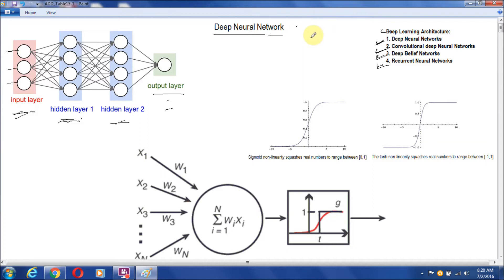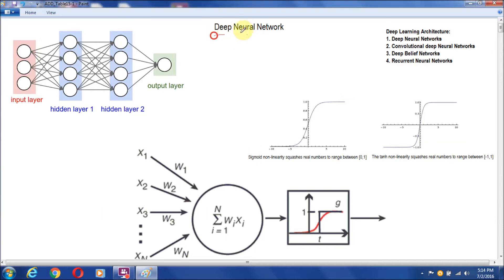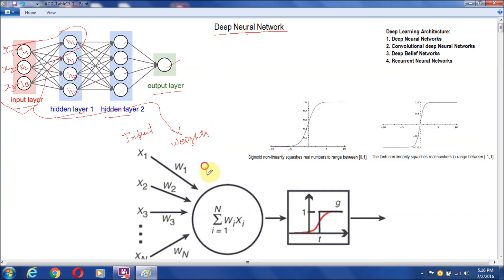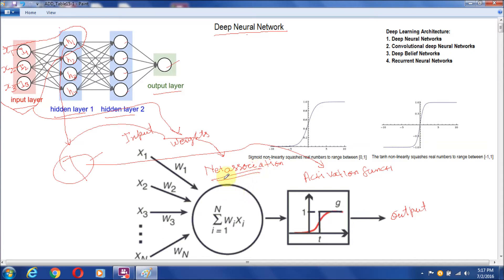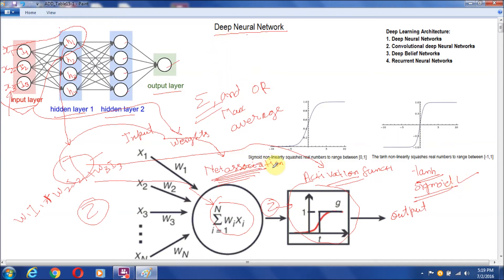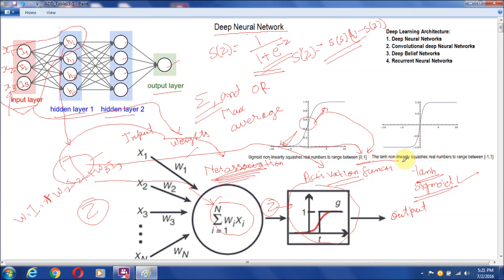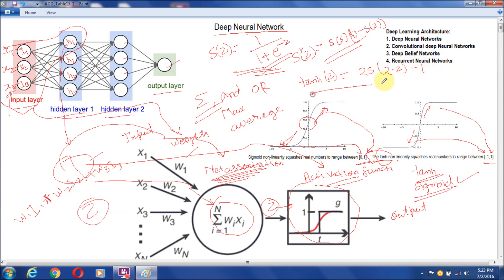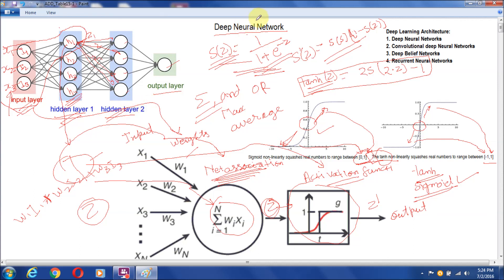Deep Learning using Deep Neural Networks Part-1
This video tutorial describes the Deep Learning concepts by using Deep Neural Networks. The major coverage are: (1) Overview of Deep Learning, (2) Deep Neural Networks, (3) Network Structure used in Deep Neural Network, and (4) Functioning of Deep Neural Networks.